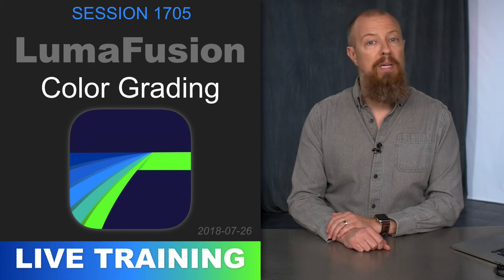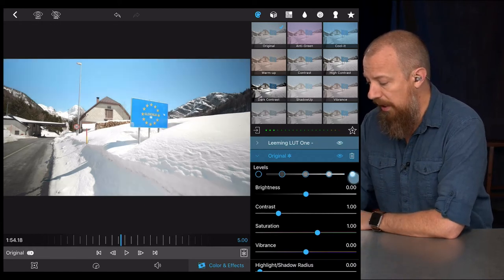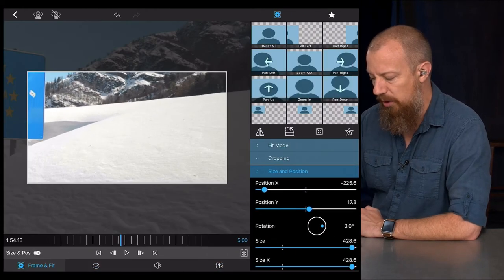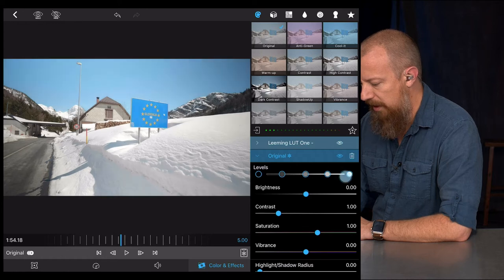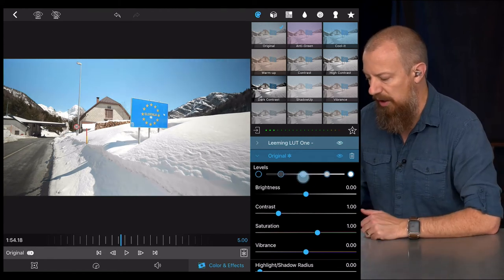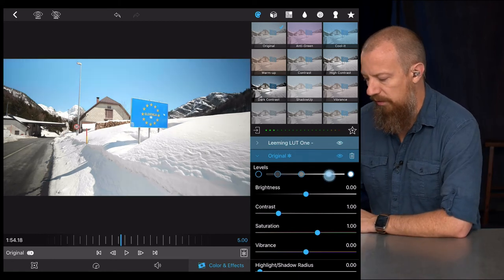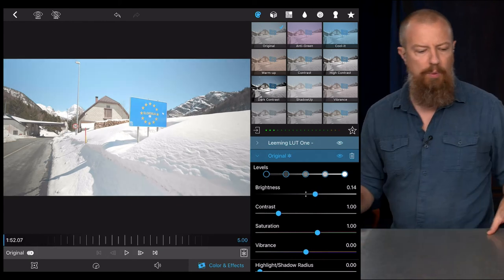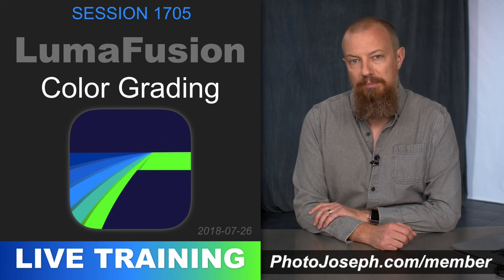LumaFusion; COLOR GRADING — PhotoJoseph's Live Training 1705 SAMPLE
This is a SAMPLE of Live Training 1705, LumaFusion; COLOR GRADING, available — head there to see the complete training.

-PhotoJoseph